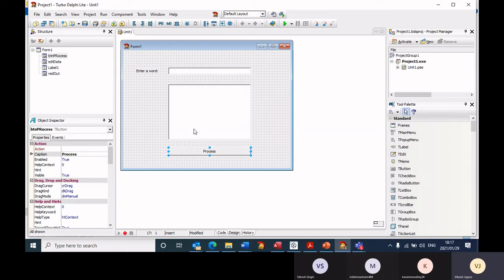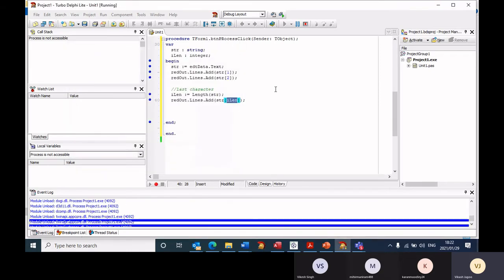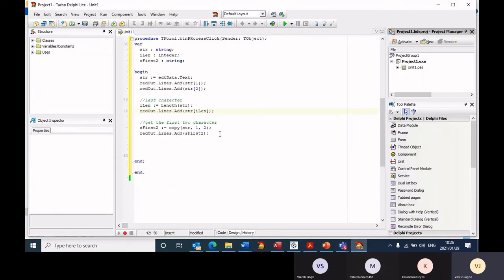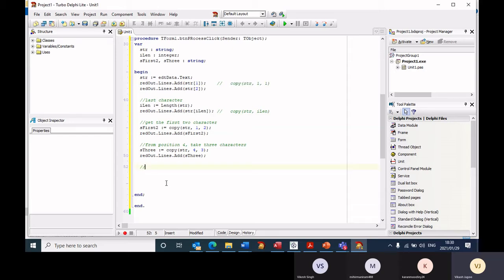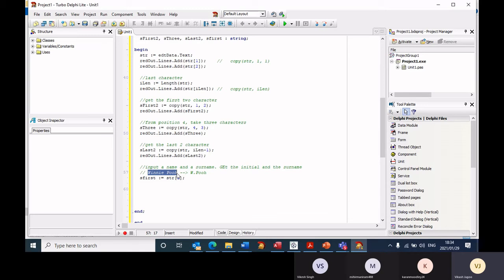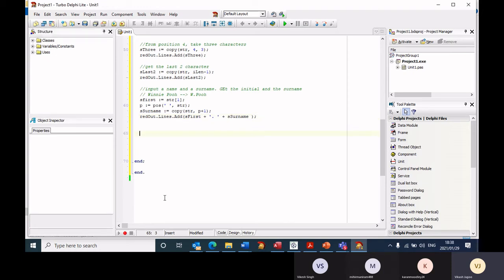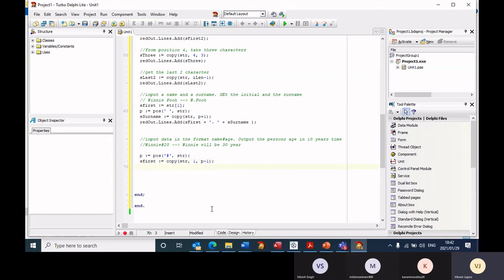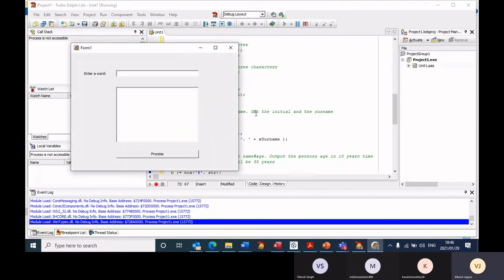Delphi Coding Tutorials: Finding String Characters & Positions! | Beginner's Guide To Coding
This video dives into how to find multiple string characters and use certain functions, specifically using Delphi.

Timestamps:
0:00 - Intro
0:23 - Finding Individual Characters
2:06 - Finding The Last Character
5:05 - Finding The First 2 Characters
8:17 - From Position 4, Take 3 Characters
10:44 - Using 'copy' Function
12:35 - Finding The Last 2 Characters
14:52 - Finding The Initial & The Surname
20:30 - Output Person's Age in 10 Years